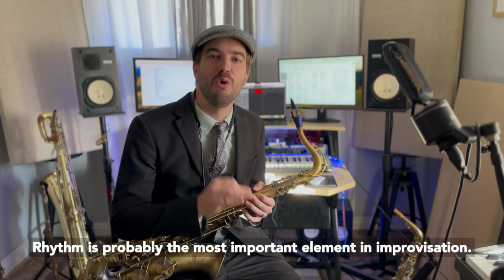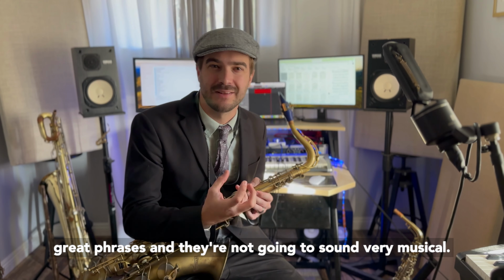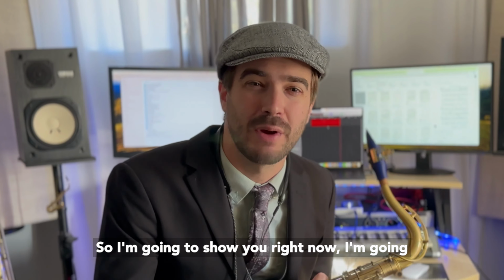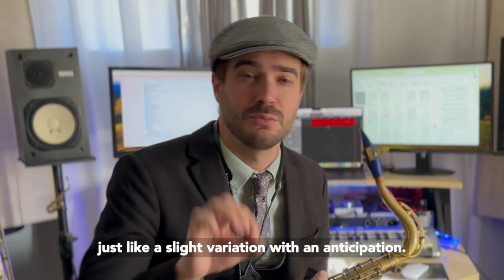How To Improvise Using Rhythms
Unlock the Essence of Music: Master Rhythm and Improvisation! 🎵

Dive into the heart of music with our latest video, where we explore why rhythm is fundamental in both music and improvisation. This video is a must-watch for anyone looking to deepen their musical skills.

We’ve included a straightforward and effective exercise designed to sharpen your rhythmic accuracy. This skill is vital for expanding your musical vocabulary and expression.

🎼 Don’t miss out on this opportunity to transform your musical practice. Click play, immerse yourself in the rhythms, and see your musicality flourish.